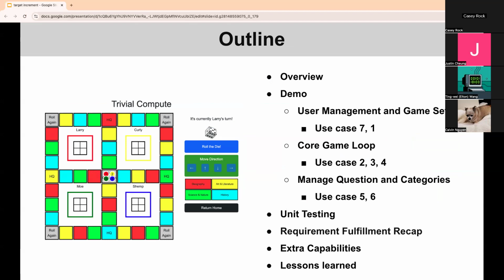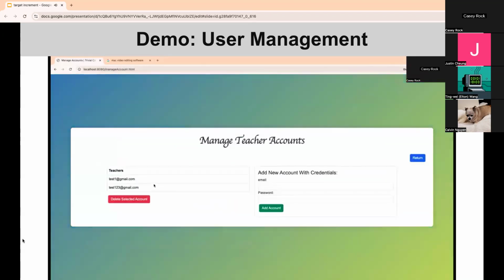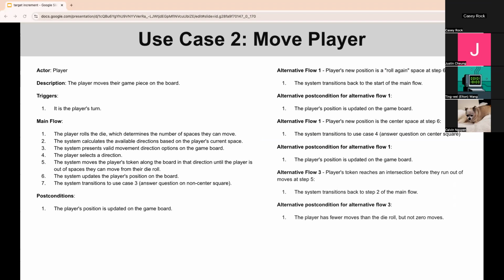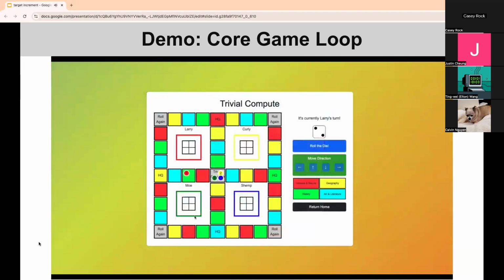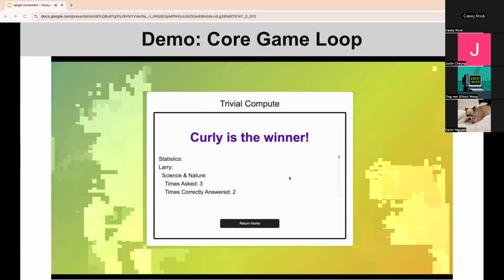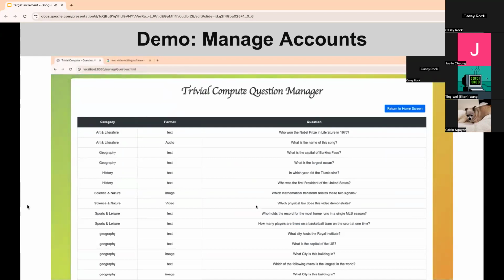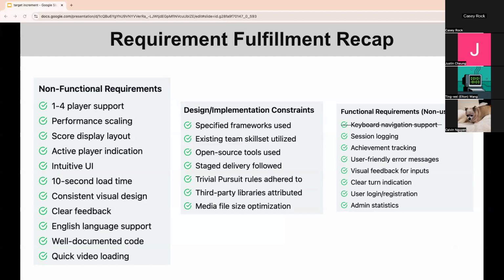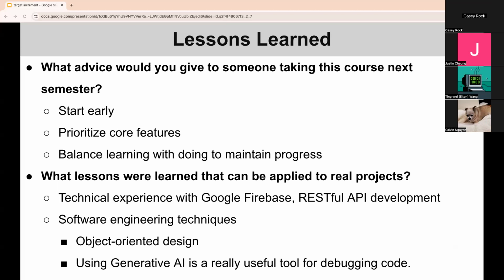CaffeineCodersFinal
Final project